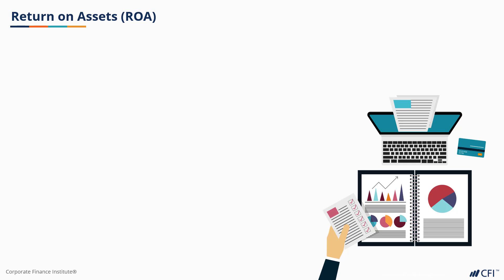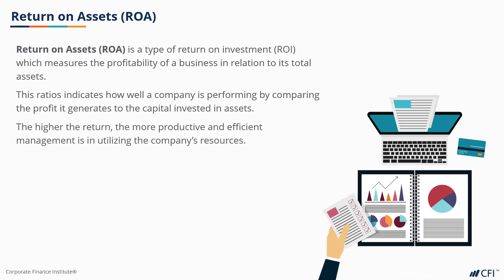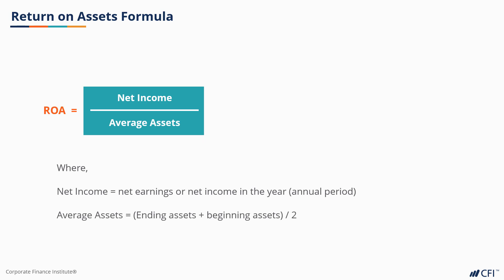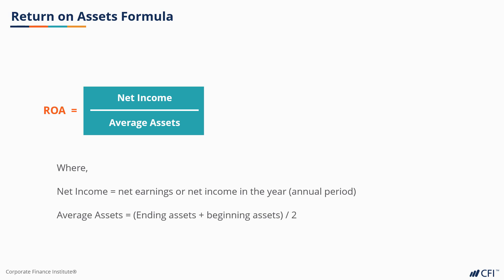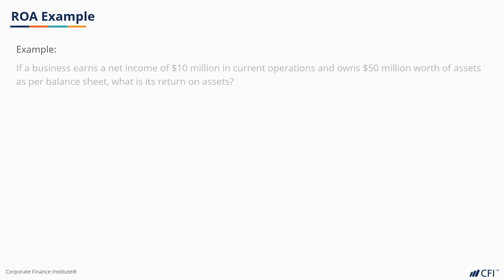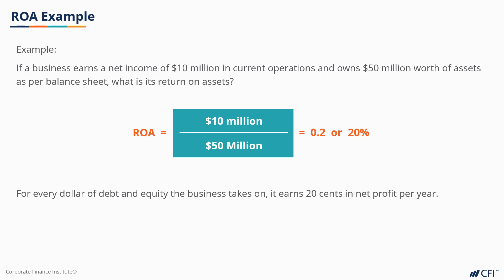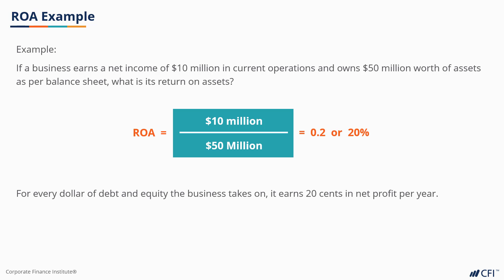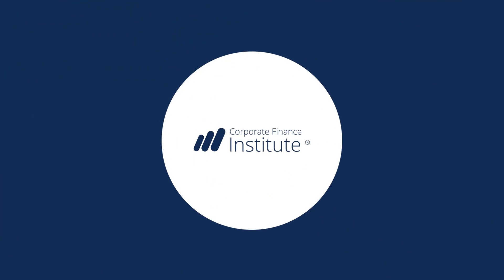Return on Assets (ROA)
Return on Assets (ROA) is a type of return on investment (ROI) that measures the profitability of a business in relation to its total assets.